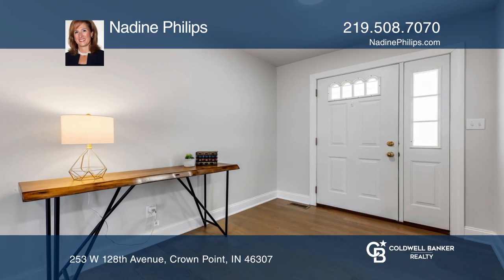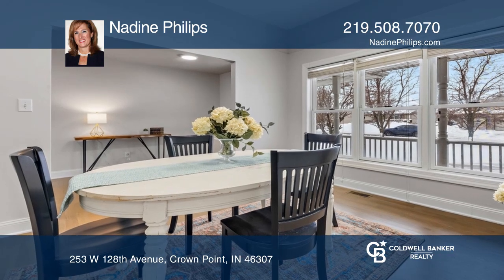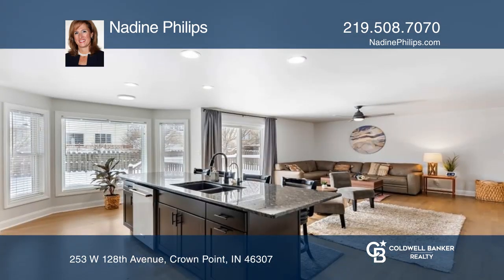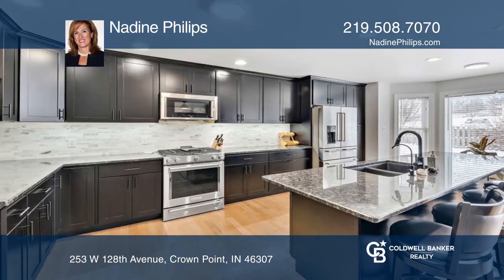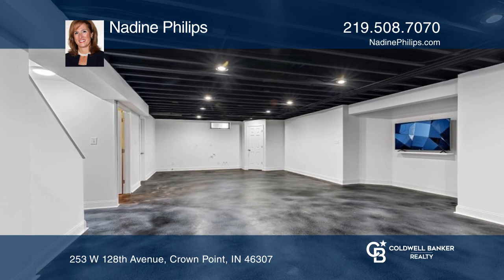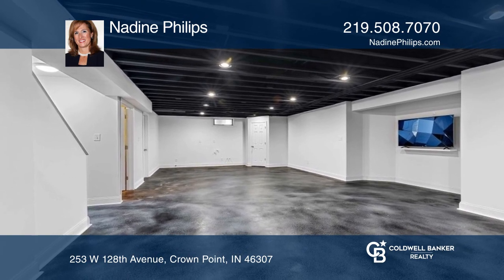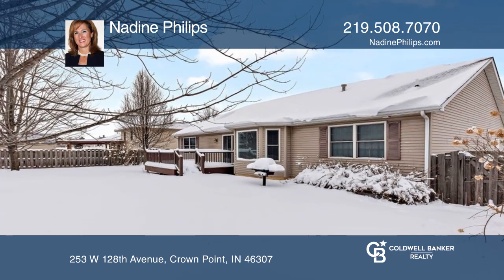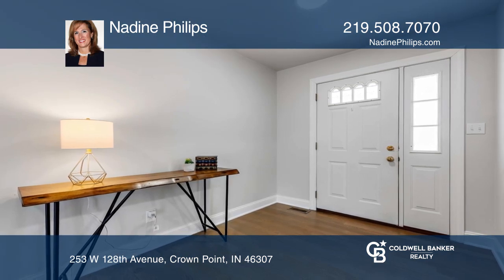253 W 128th Avenue Crown Point, IN | ColdwellBankerHomes.com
253 W 128th Avenue, Crown Point, IN

Need Space? This lovely Ranch home offers lots of finished space both upstairs and down!  Upon entering the Foyer, you have the formal Dining room with views to the Living room area and gorgeous wood floors.  The Open Concept Kitchen with huge island and Living room provides the perfect entertaining